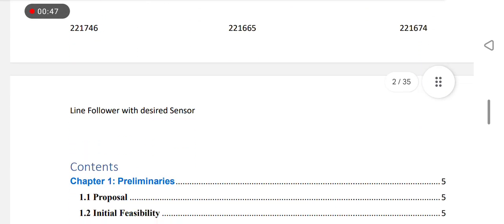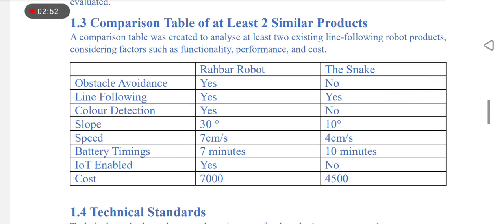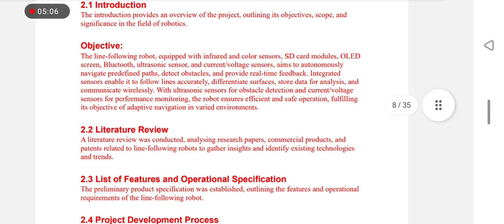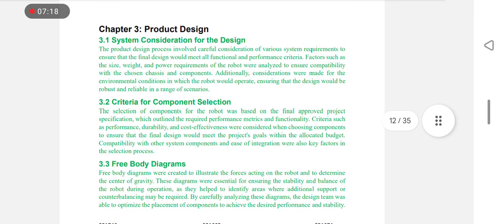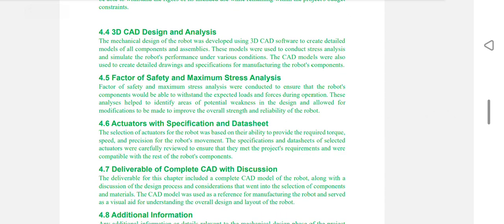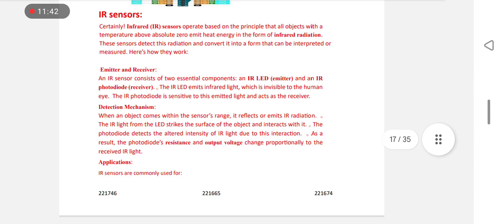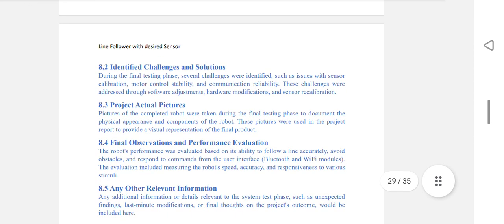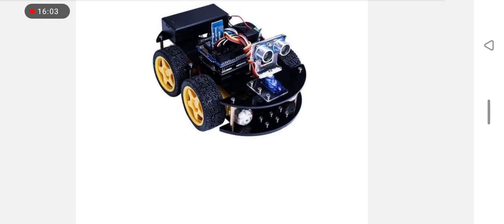Line follower | Project | Explanation